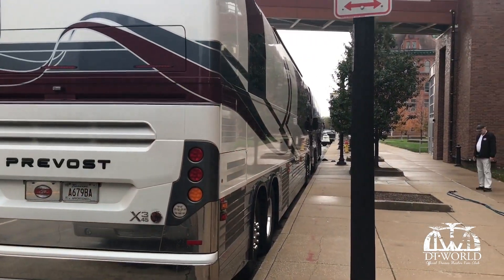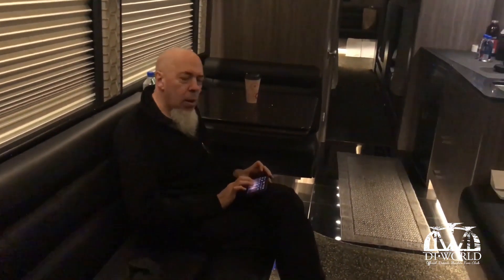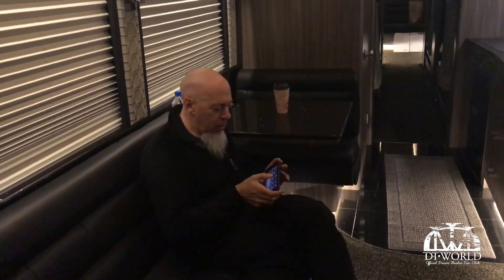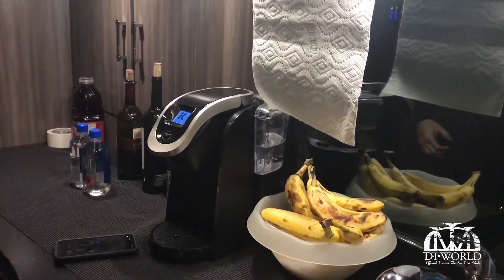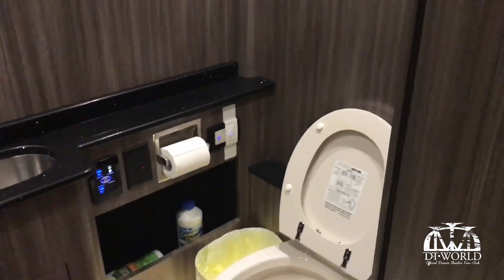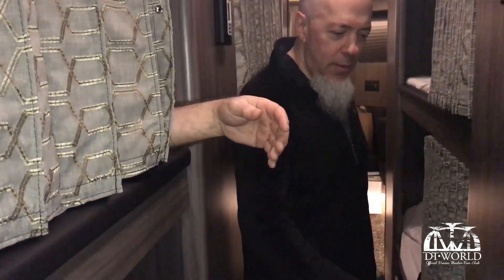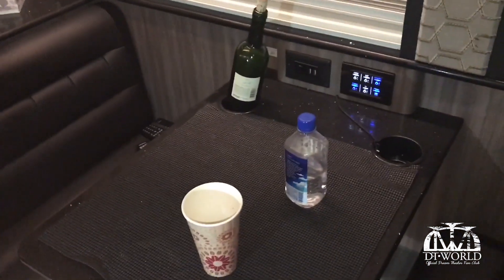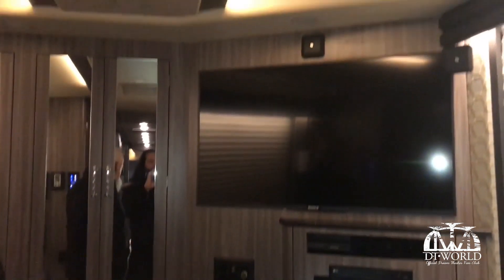Tour Bus Tour - with JP and JR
Back on the Images and Words and Beyond tour, Dream Theater graciously made us a few behind the scenes snippets. In the coming few weeks, we'll be uploading a few of these. The first of which is a tour of the tour bus that Dream Theater uses while driving from venue to venue.